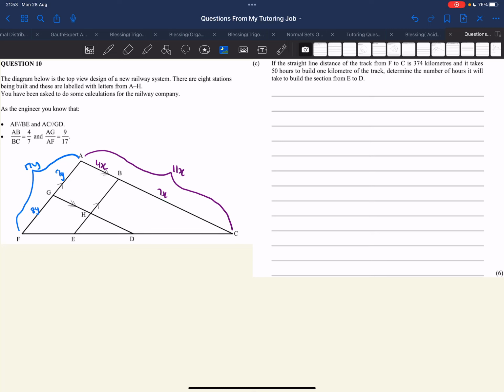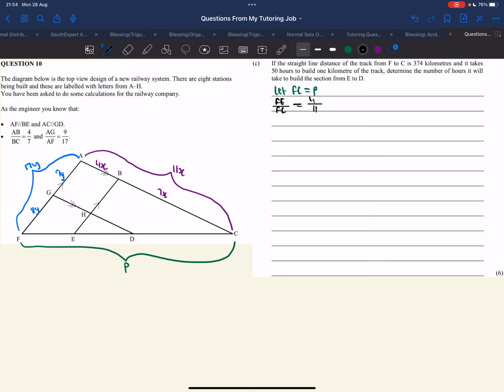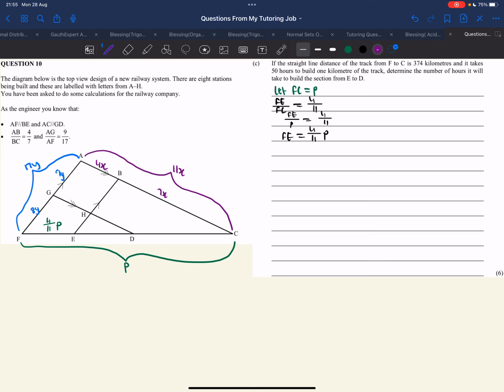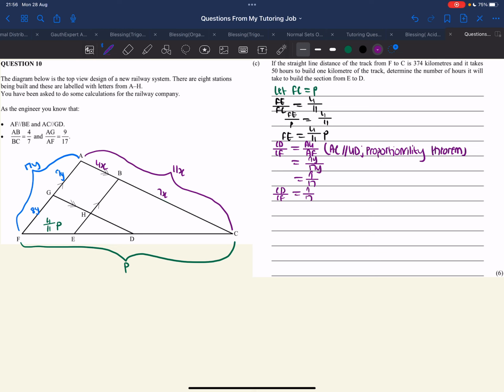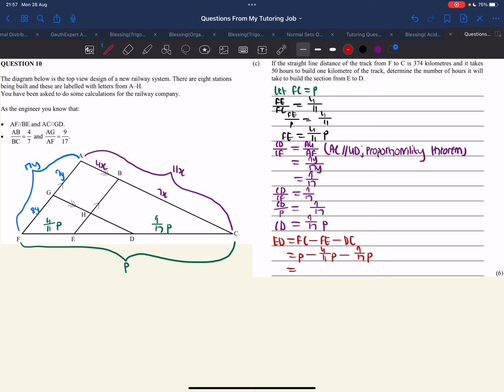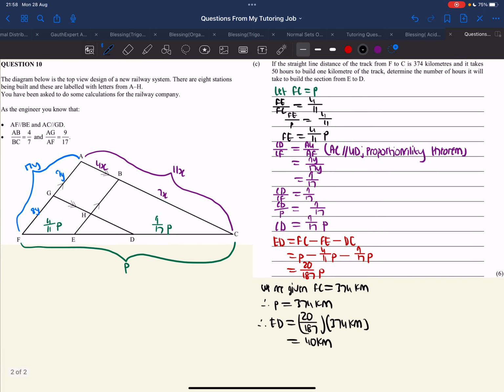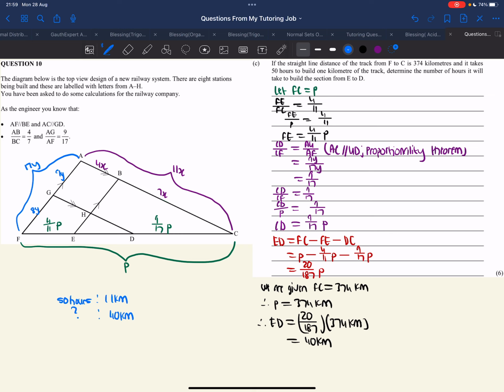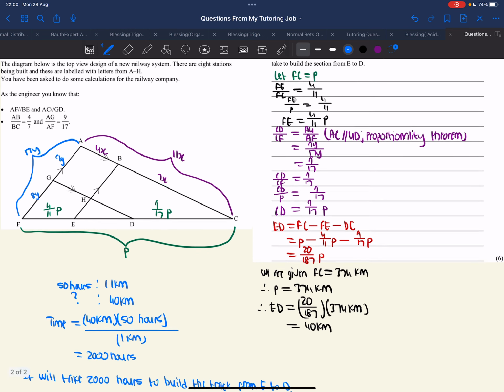Question 10(c) Paper Two 2016 - (IEB) Mathematics Matric Final Exam Paper, (South Africa)